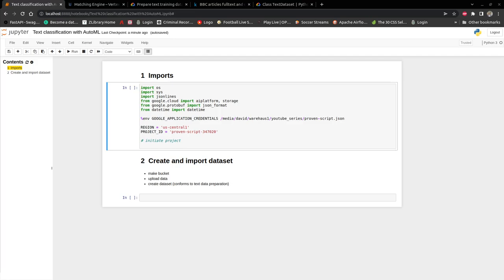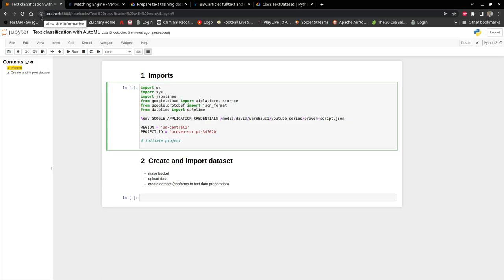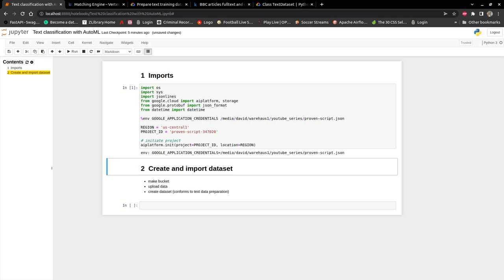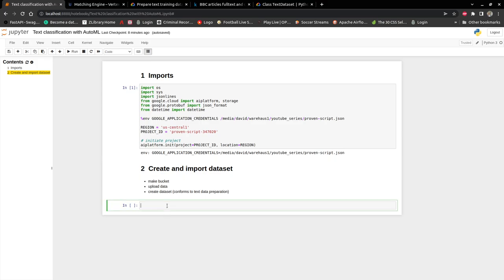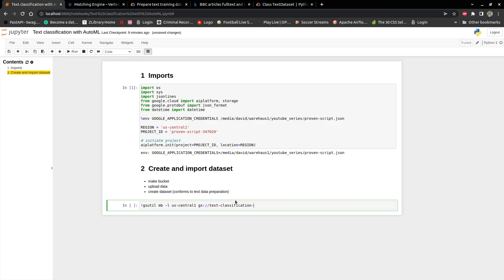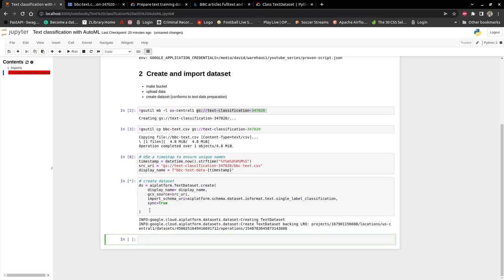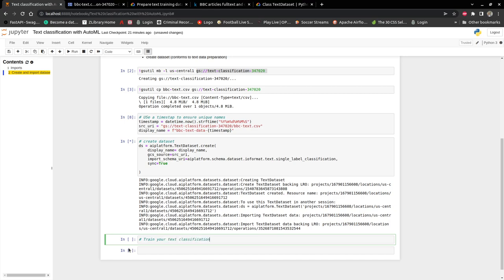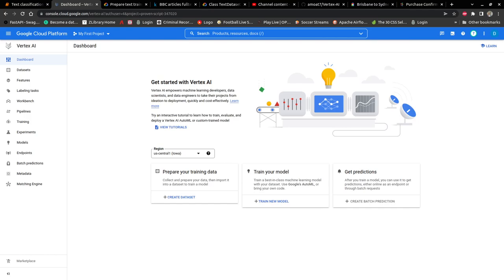Vertex AI | Creating Text Classification Data on AI Platform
Vertex AI is a fully managed or serverless service which empowers machine learning developers, data scientists, and data engineers to take their projects from ideation to deployment, quickly and cost-effectively.